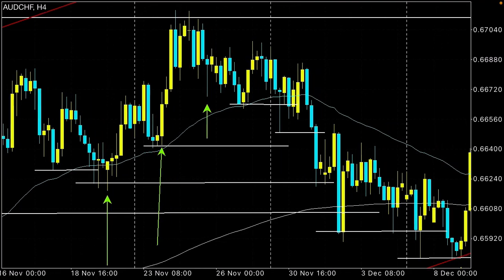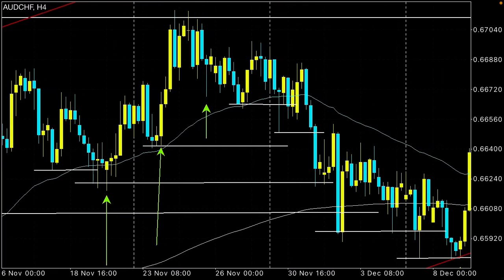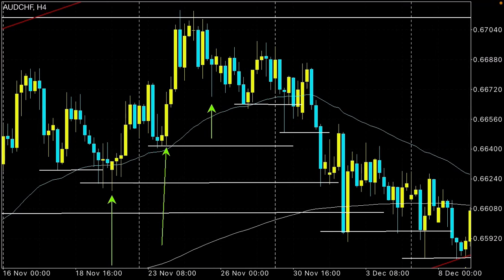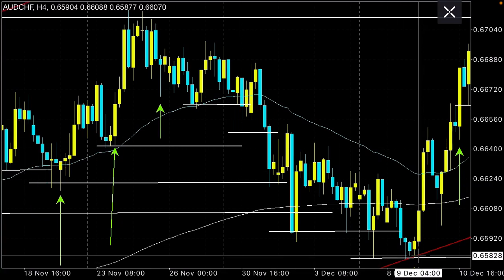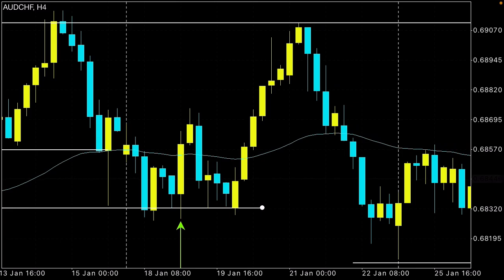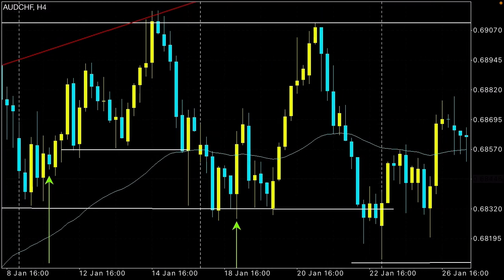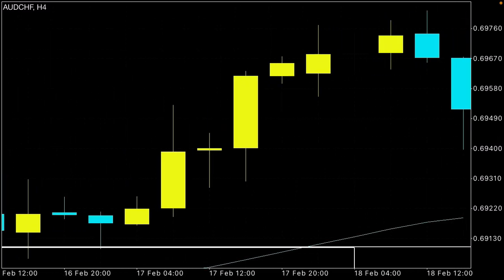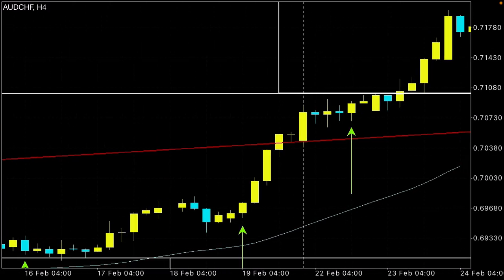4HR Buy Trend (False M Formations , W formations , 2-3 Hits To Suport) ( Very Important Video!!)